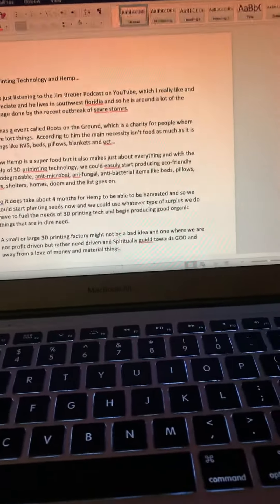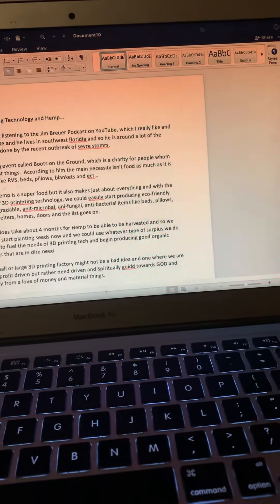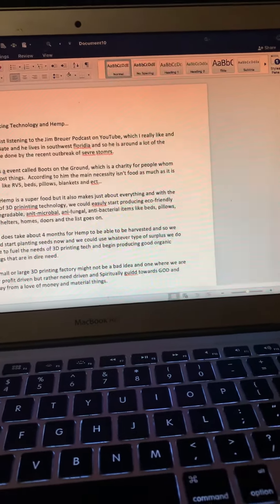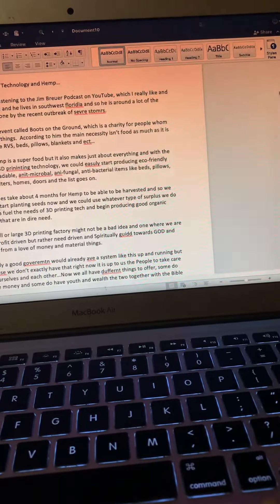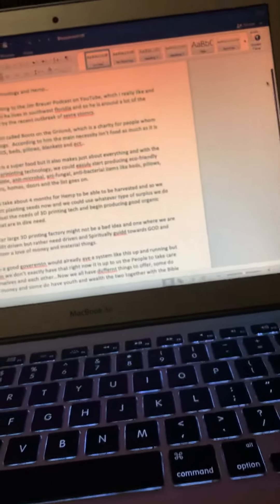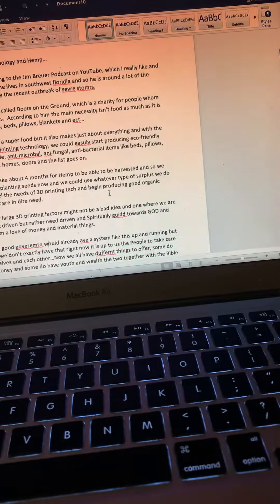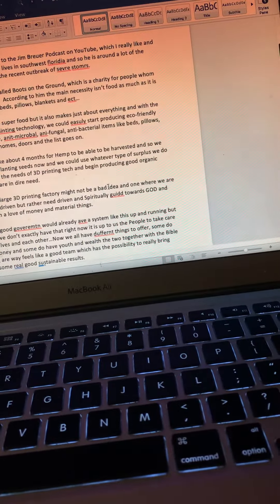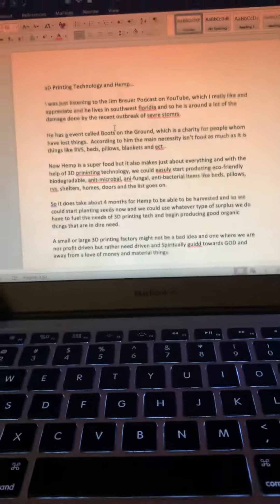3D Printing Technology and Hemp - a quick breakdown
All PraiZe 2daMostHigh & Motha Natur